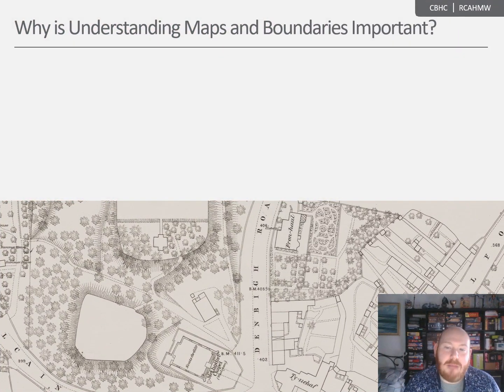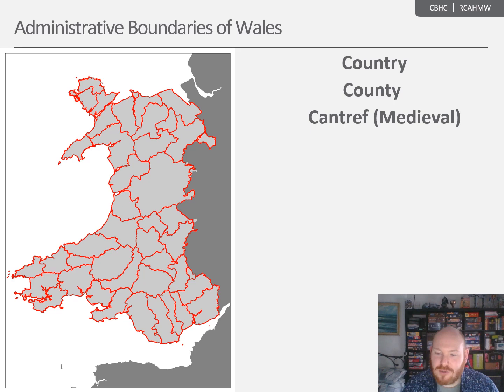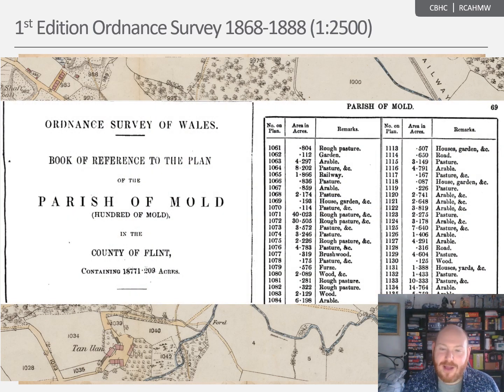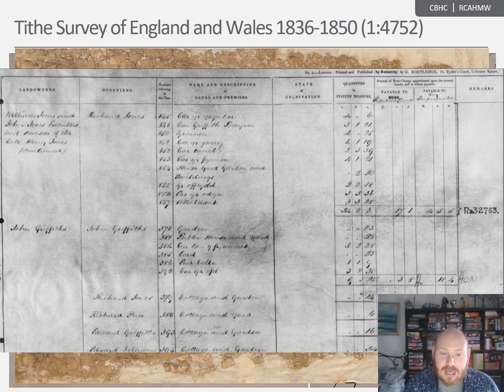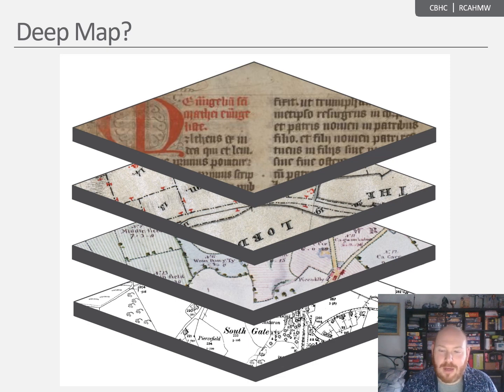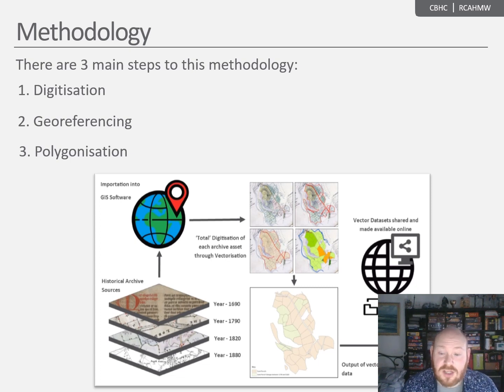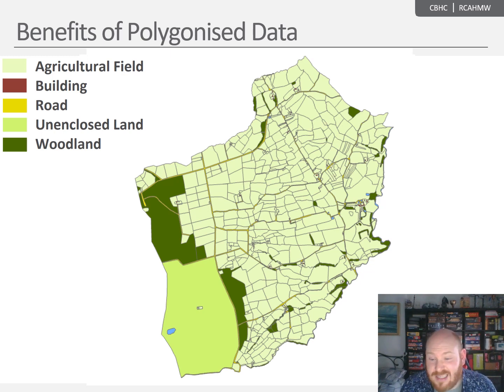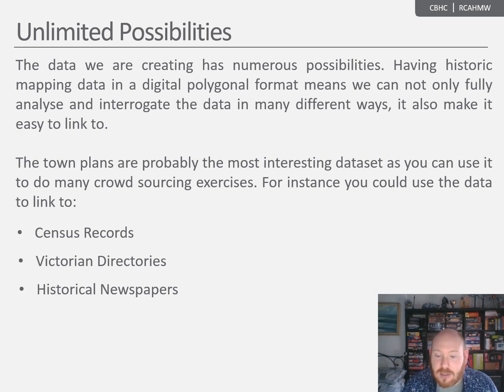Mapping the Maps: Deep Mapping of Historical Cartography and Documentary Sources in NE Wales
Our third Winter Lecture of the 2021-22 season came from Jon Dollery of the Royal Commission for the Ancient and Historical Monuments of Wales (RCAHMW).

Jon presented on the innovative approaches to mapping and exploring heritage using the unique collection of sources at the Royal Commission.  Using GIS, they have created a digital interface composed of layers of old maps, which can then be used to understand not only how the land has changed over time, but how the land was perceived and mapped in the first place.  Here, Jon presents on the pilot scheme focused on a portion of the Denbighshire - Flintshire border, which you can access here:

You can find more about the Commission and their work on their

0:00  Introduction
2:07  Cartography and Boundaries: the Basics
12:26  Historic Maps of the UK
29:17  The Project
37:19  The Methodology
47:45  Accessing the Information